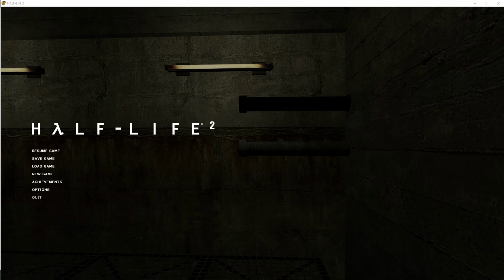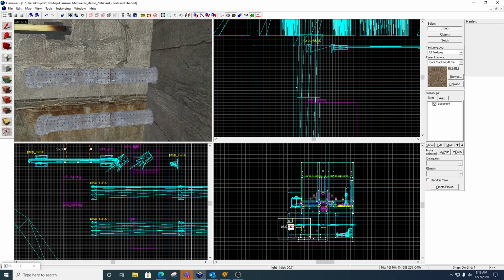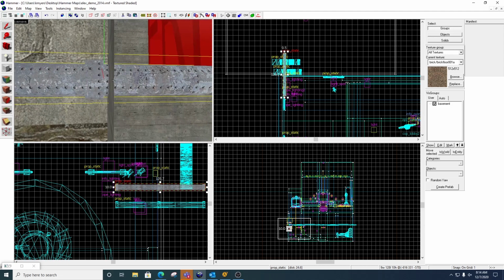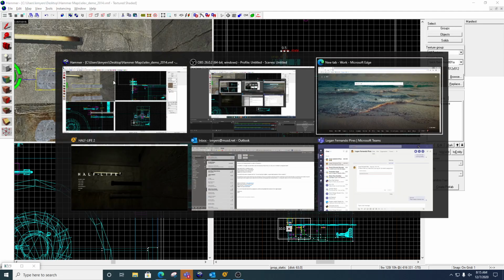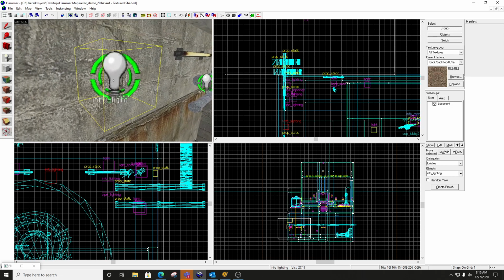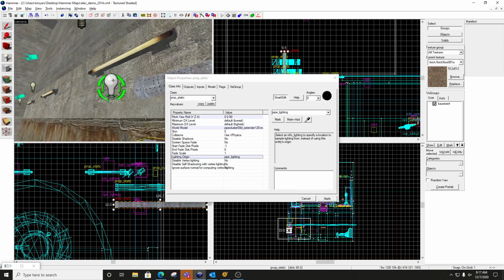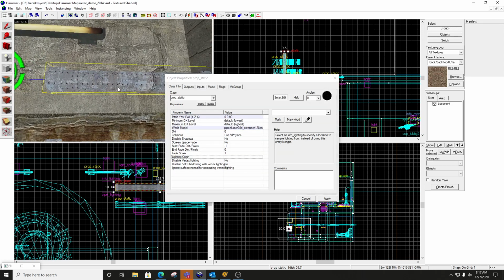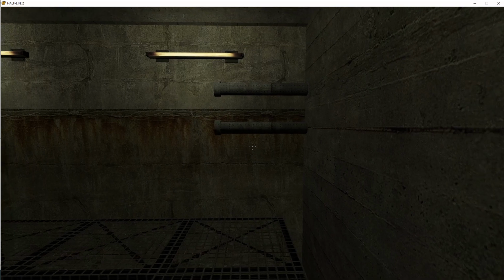Lesson 52 - Info Lighting